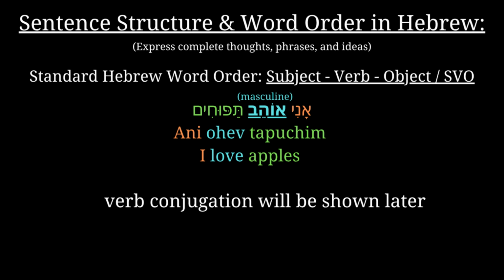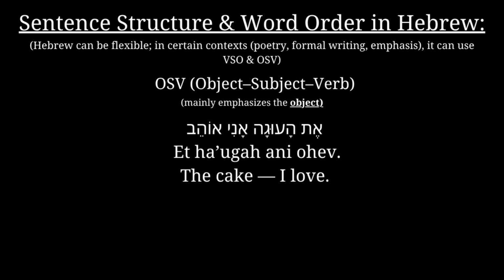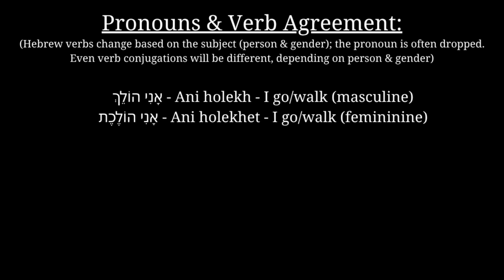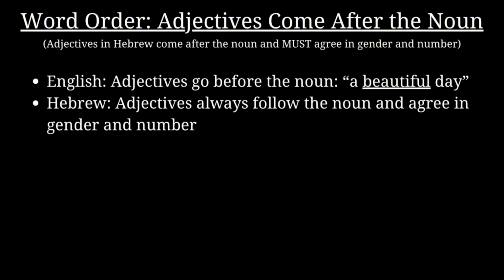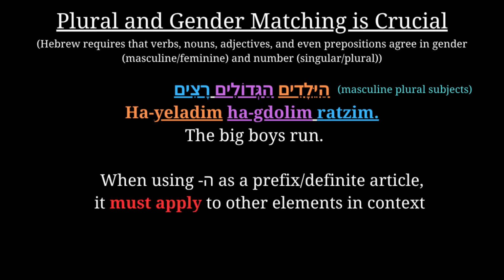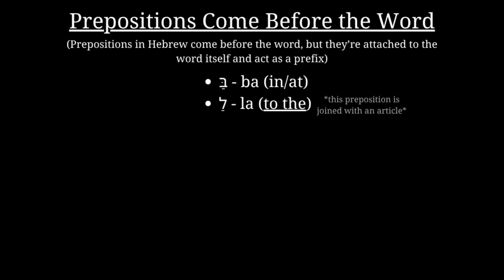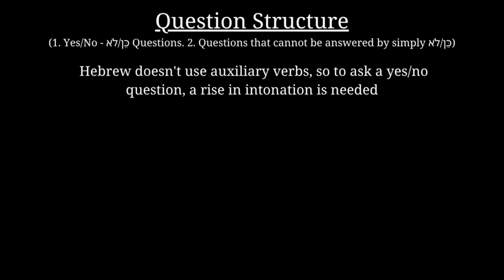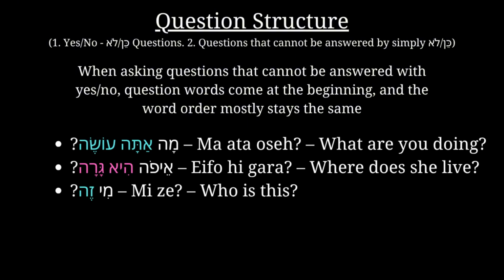Hebrew - Sentence Structures & Word Order Explained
In this video, I explain sentence structure and word order in Hebrew. I explain the structures that exist in Hebrew generally while later presenting other concepts regarding word order, like verb agreement, adjectives, prepositions, and question structure.

From 2:47 - 3:31, I misspelled a word; it should be *feminine

It’s a simple body text where you can write anything in Hebrew with the correct Niqqud. However, you can only type in Hebrew, with no pronunciation or cursive writing. I recommend using it and installing a Hebrew language pack on your device to type in Hebrew, allowing you to correctly check your Hebrew writing.

It’s a free online Hebrew Dictionary website. You can type in Hebrew and English, and there’s even an app for it on the Google Play Store. However, to use the Niqqud and cursive script, you need to become a paid member. If you’re really dedicated to learning Hebrew, you can pay, but I’d advise simply using it to write Hebrew and putting the text into the previous translator to check the Niqqud.

About me:

I’m Alex, and I’m a student at UNLV. As I finish my Spanish degree, I advance in my linguistic skills, learn new concepts, and understand how learning within languages works. I’m fluent in Russian, Hebrew, and English with advanced levels of Spanish and German. I’m just trying to make languages seem very easy. Also, I’m a gamer at heart, so in case anyone’s interested in video gaming content, I have a separate channel dedicated to that :)